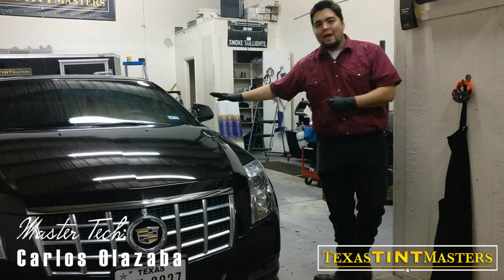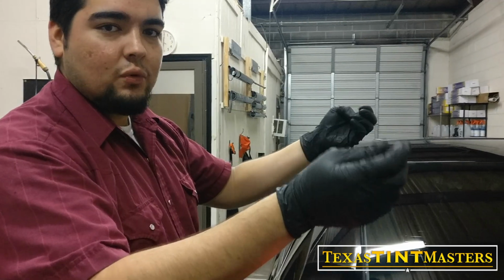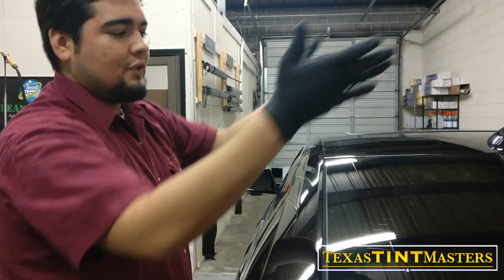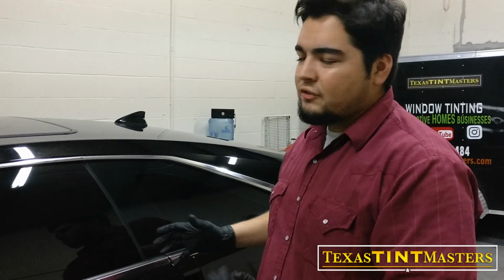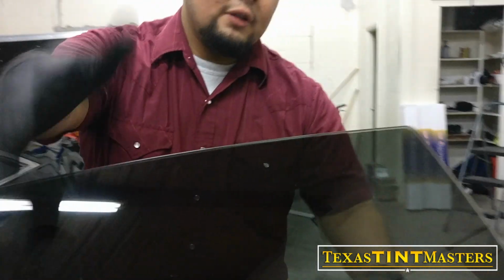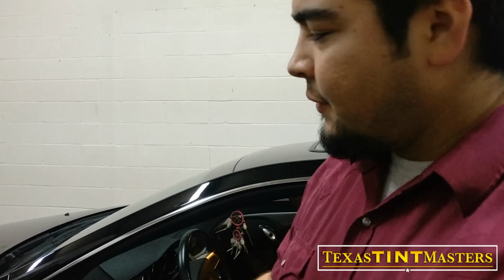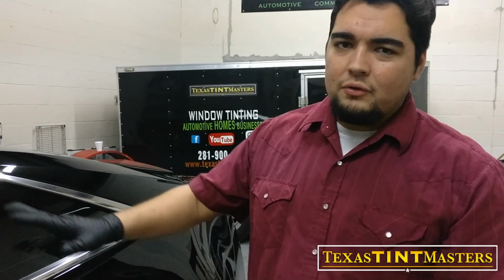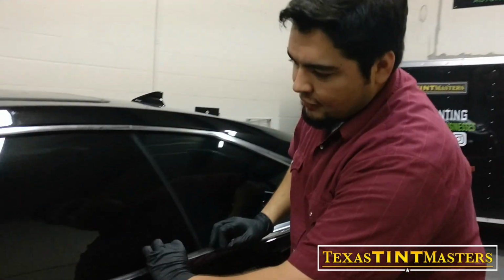Cadillac CTS: Computer-Cut Ceramic Window Tint | Texas Tint Masters | Houston, TX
Cadillac CTS in the TTM Lab for a FULL Computer-Cut Ceramic Window Tint install in Houston, TX.
-20% Sides & Rear
-naNo Ceramic Window Tint
-Lifetime Warranty

This is Carlos from Texas Tint Masters showing us the process of window tinting a Cadillac CTS in Houston, TX with Ceramic window tint. Texas Tint Masters is a window tinting in Houston, TX. We specialize in Car Window Tinting, Home Window Tinting, Commercial Window Tinting, Residential Window Tinting, and Mobile Window Tinting.